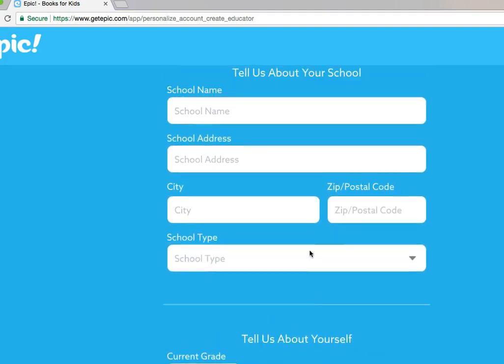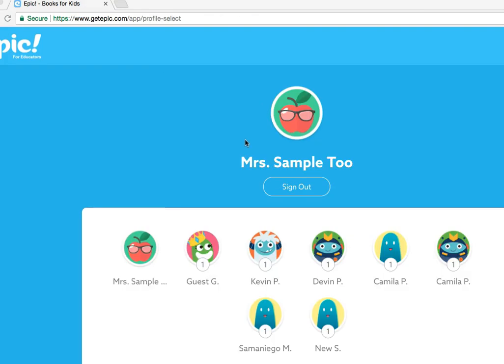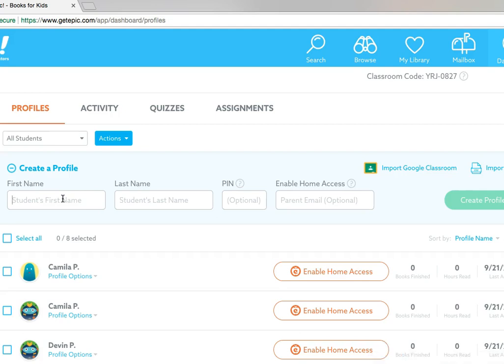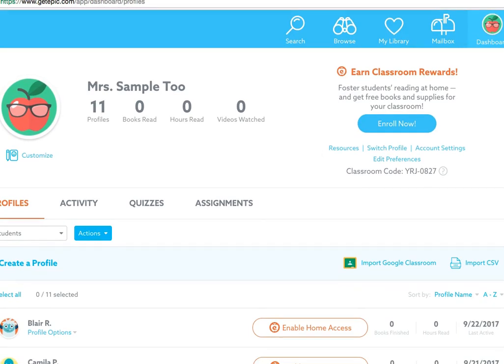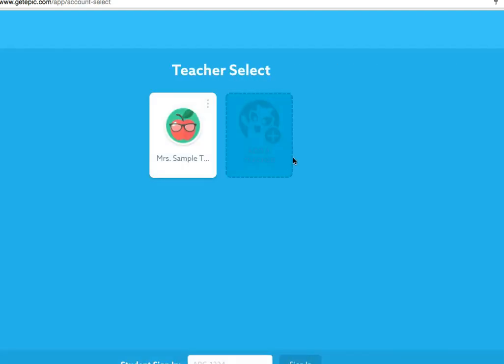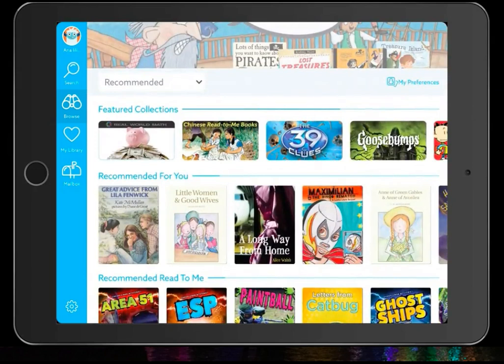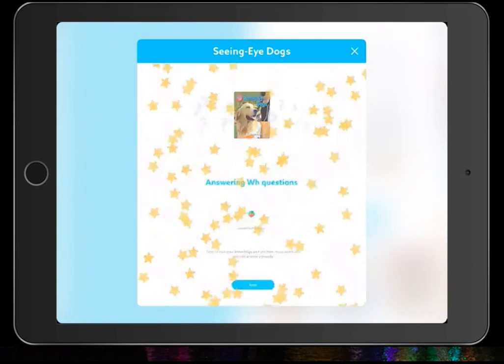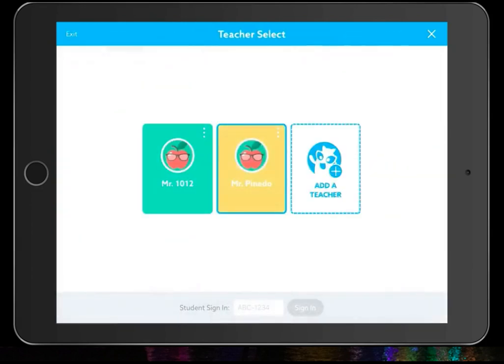EPIC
Video Notes on EPIC App from Face to Face workshop at NAPA ADULT SCHOOL

OTAN